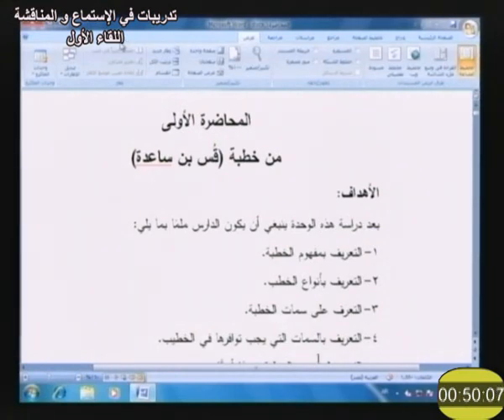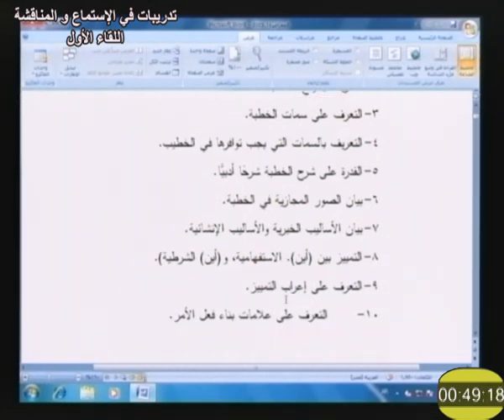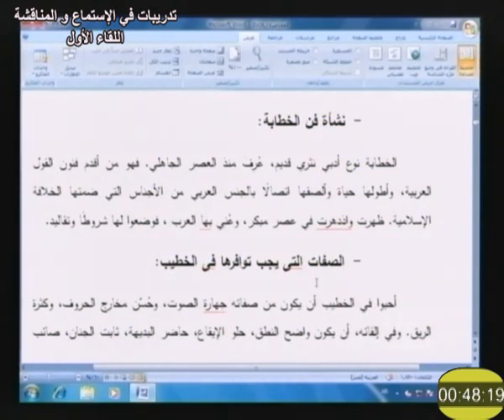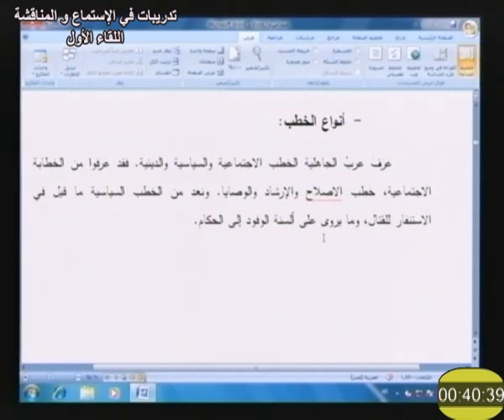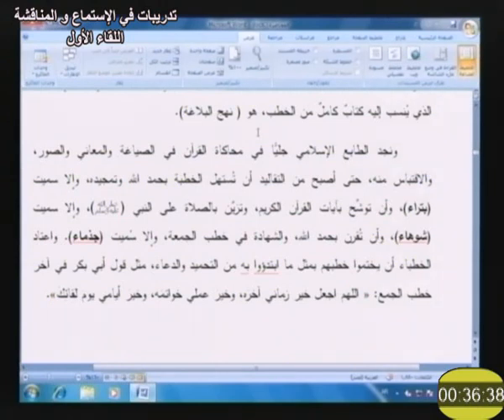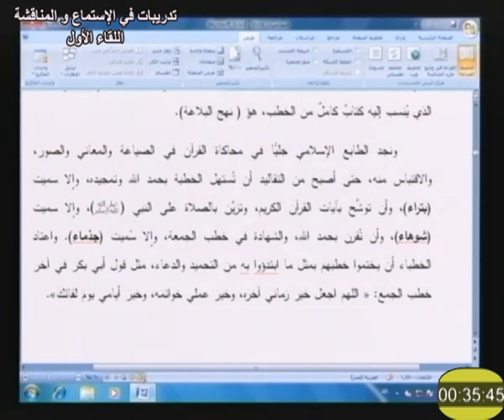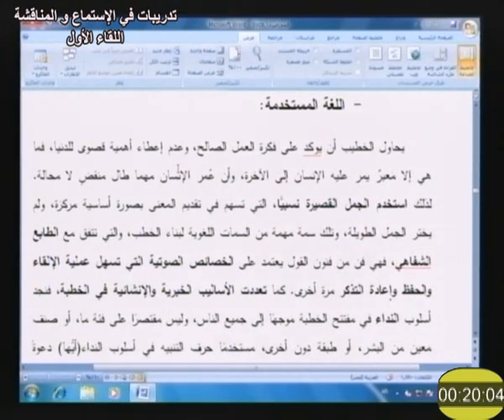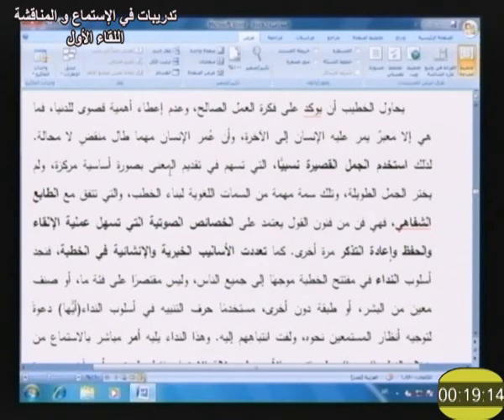تدريبات في الاستماع والمناقشة اللقاء 1 د عزة شبل 311 إنجليزي كلية الآداب التعليم المفتوح